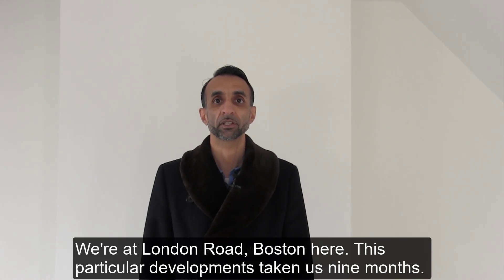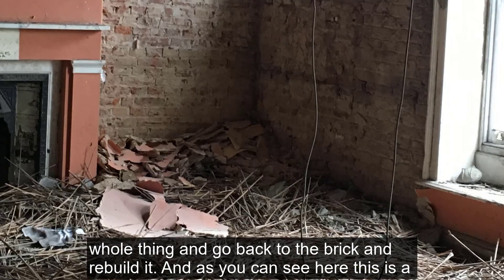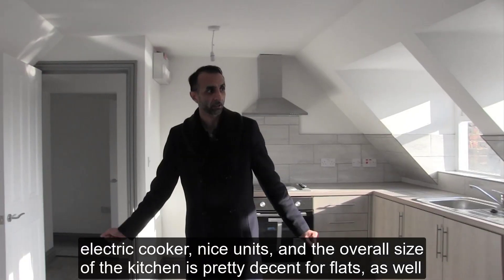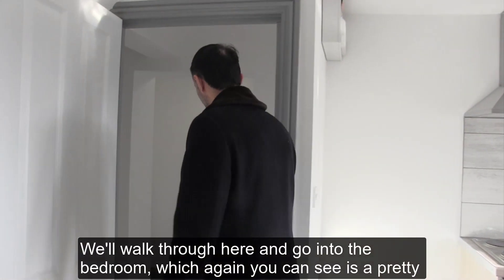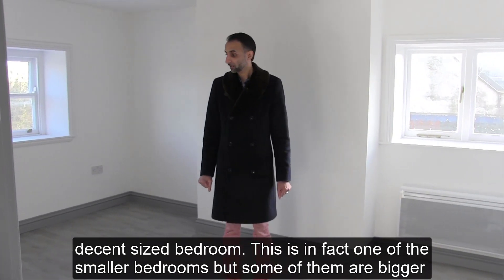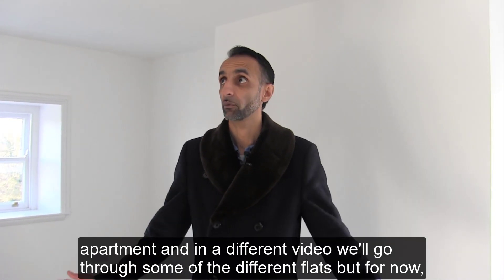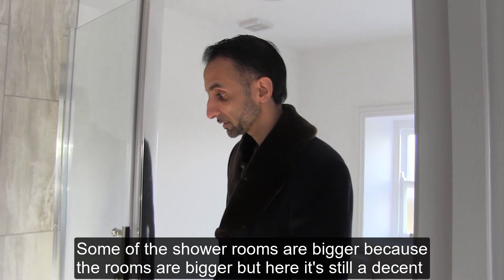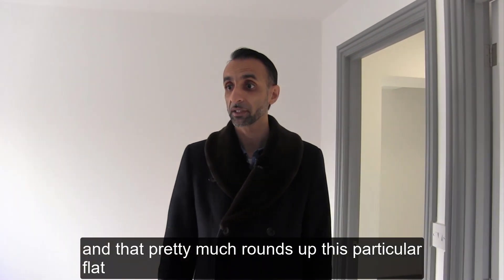Property Development Project I'm working on in Boston, Lincs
Let me share with you one of my property developments in Boston, Lincolnshire.

The property is located within walking distance to the town centre and opposite the Boston Marina. It was built around the early 1900s,  its previous usage had been flats but the building had not been occupied for around thirteen years and needed major refurbishment.

Work started in March 2019 to be completed by March 2020. I look forward to showing you the completed project.